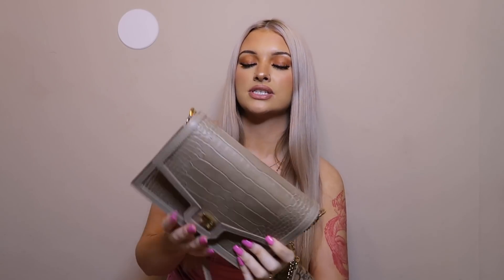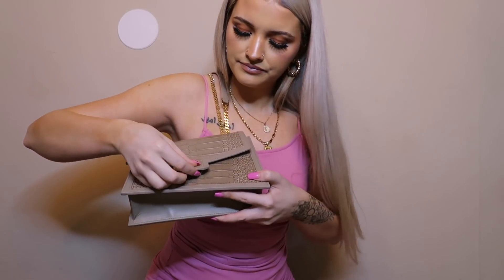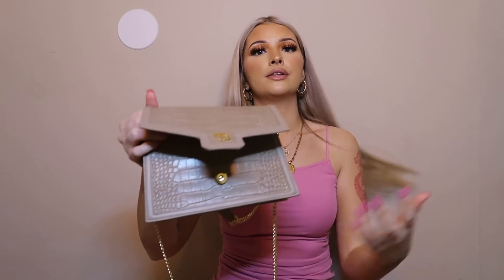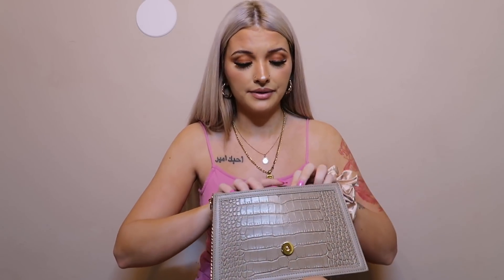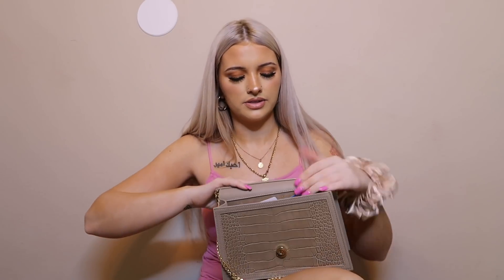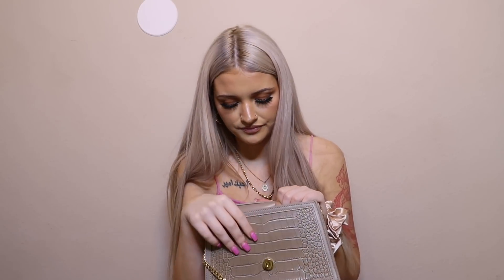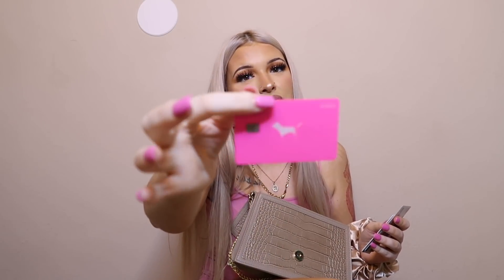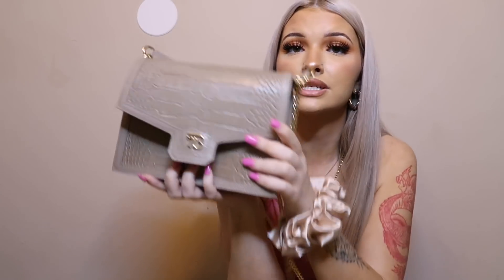WHATS IN MY PURSE 2022 | MUST HAVES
WHATS IN MY PURSE 2022

SOCIALS 🦋

tiktok 2nd acc: jade.amberrr
tiktok 3rd acc: therealjadeamber